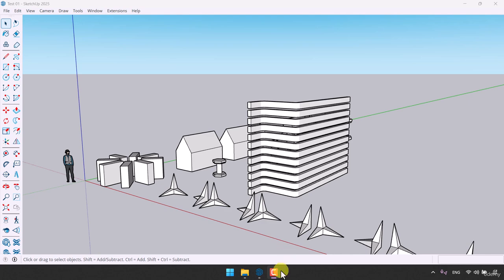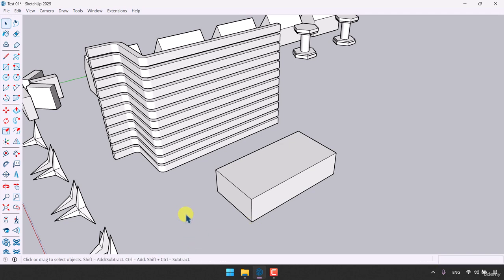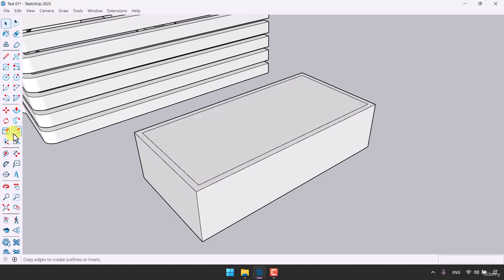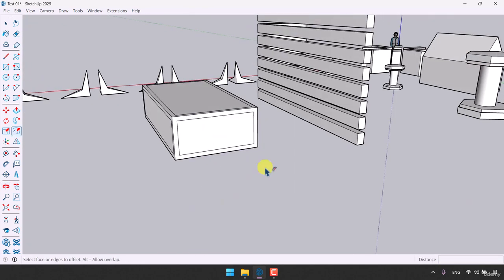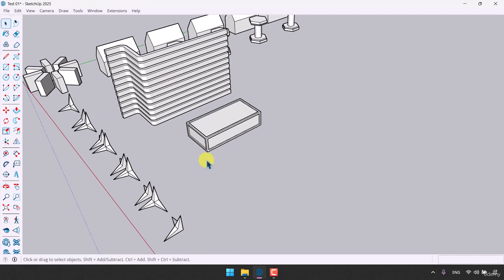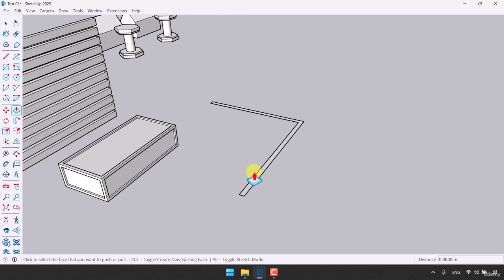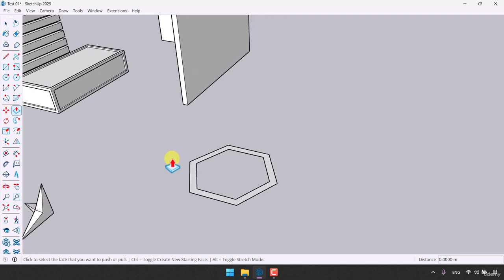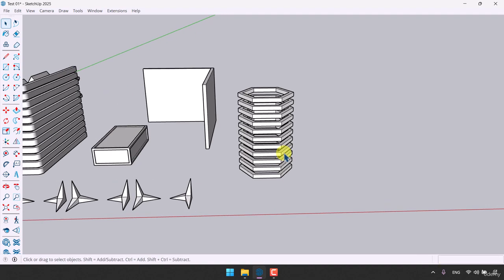SketchUp 2026 Offset Tool Tutorial | Create Perfect Wall Thickness & Shapes | Episode 11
Master the **Offset Tool in SketchUp 2026** with this easy, step-by-step tutorial from the **SketchUp 2026 Complete 3D Modeling Masterclass** by **SKILLCRAFT ACADEMY**.

In **Episode 11**, you'll learn how to use the Offset Tool accurately and efficiently to create parallel edges, wall thicknesses, borders, frames, repeated profiles, and clean architectural geometry.

• What the Offset Tool does in SketchUp 2026
• How to activate and use Offset correctly
• How to create accurate parallel edges
• How to offset faces and connected edges
• How to enter precise offset dimensions
• How to create wall thickness quickly
• How Offset helps in architectural 3D modeling
• Common Offset Tool mistakes and how to avoid them
• Tips for faster and cleaner SketchUp modeling

This lesson is perfect for **beginners, interior designers, architects, students, 3D artists, furniture designers, and anyone learning SketchUp 2026**.